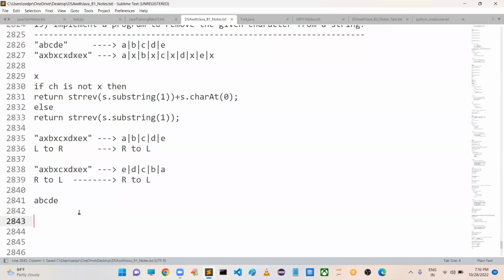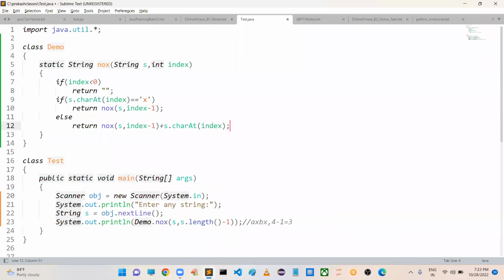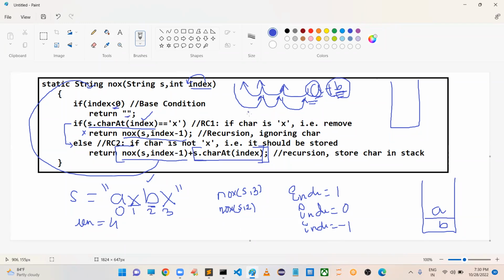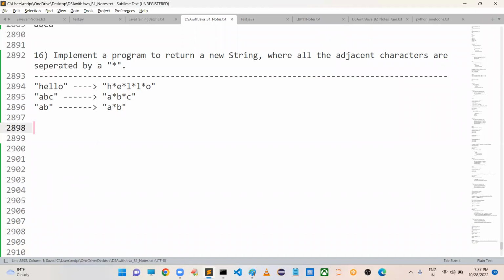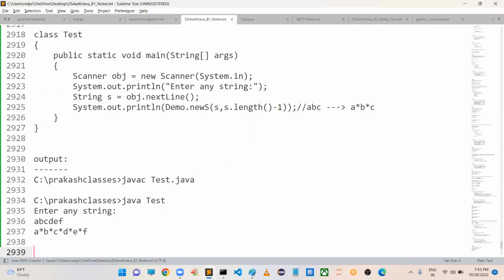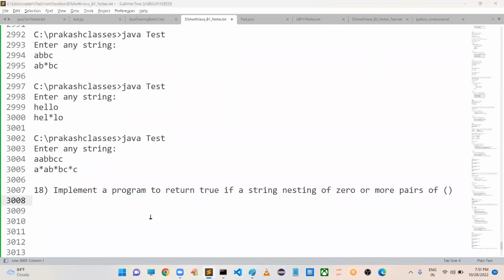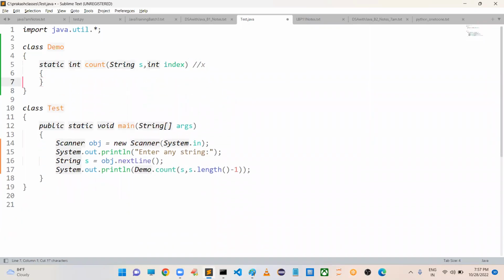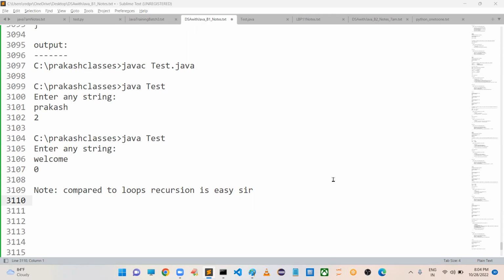Session 23 RECURSION 8 mp4 Team SPY